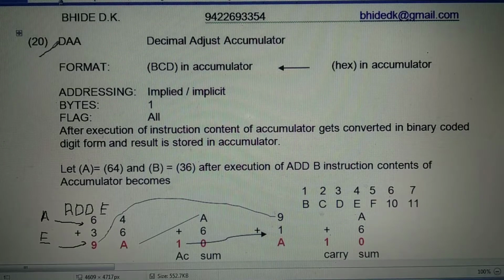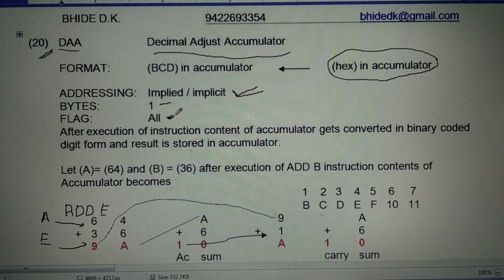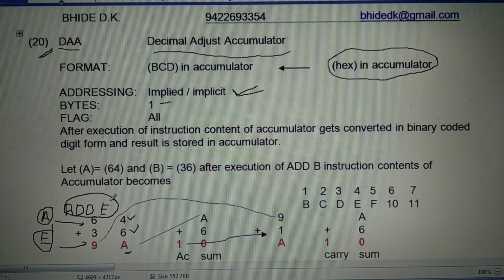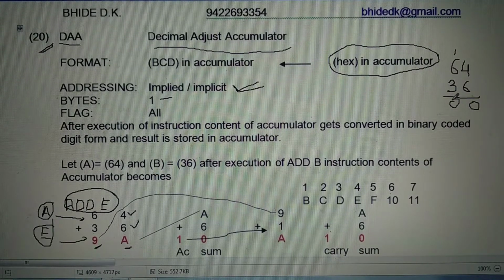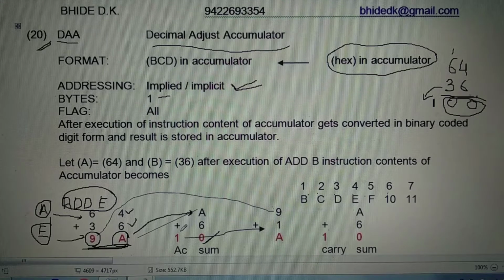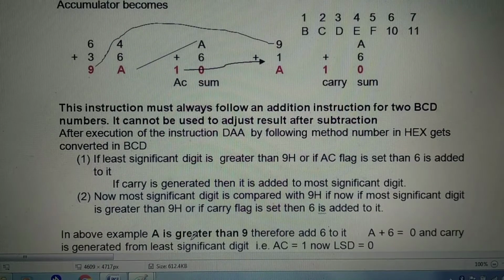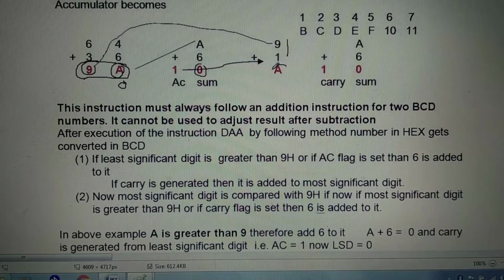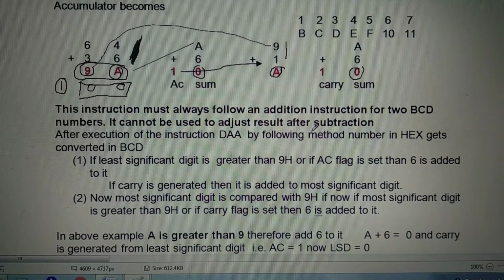20 DAA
Decimal Adjust Accumulator

FORMAT: (BCD) in accumulator  = (hex) in accumulator
ADDRESSING: Implied / implicit
BYTES: 1
FLAG: All
After execution of instruction content of accumulator gets converted in binary coded digit form and result is stored in accumulator.

Let (A)= (64) and (B) = (36) after execution of ADD B instruction contents of Accumulator becomes 9A H
After execution of DAA instruction HEX answer gets converted in BCD form and stored in Accumulator.

This instruction must always follow an addition instruction for two BCD numbers. It cannot be used to adjust result after subtraction
After execution of the instruction DAA  by following method number in HEX gets converted in BCD

(1) If least significant digit is  greater than 9H or if AC flag is set than 6 is added to it
                 If carry is generated then it is added to most significant digit.
(2) Now most significant digit is compared with 9H if now if most significant digit is greater than 9H or if carry flag is set then 6 is added to it.

In above example A is greater than 9 therefore add 6 to it       A + 6 =  0 and carry is generated from least significant digit  i.e. AC = 1 now LSD = 0
Add this carry to most significant digit
Therefore now 9 + 1 = A
A is greater than 9 therefore add 6 to it       A + 6 =  0 and Cy =1 and MSD = 0
The answer becomes 1    00
00 in accumulator and 1 is carry.